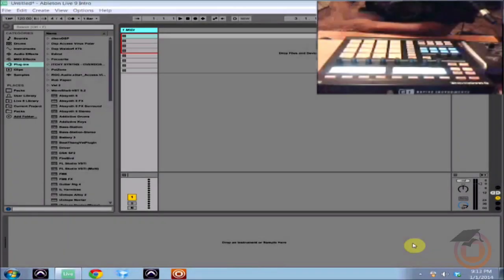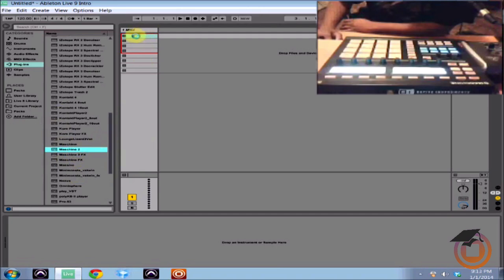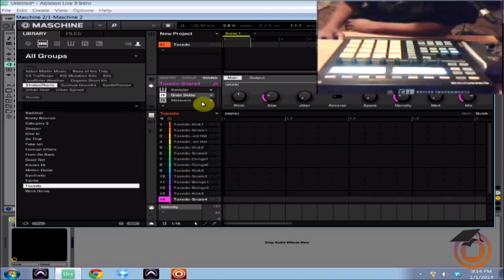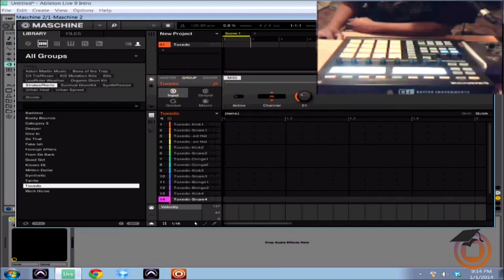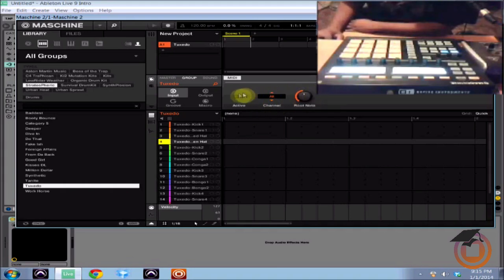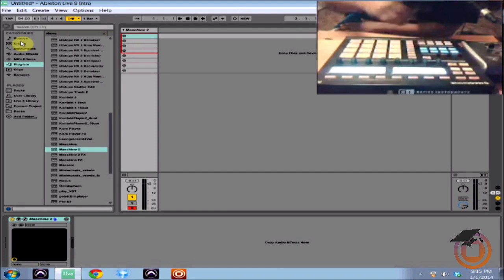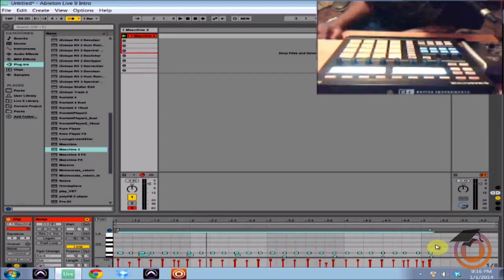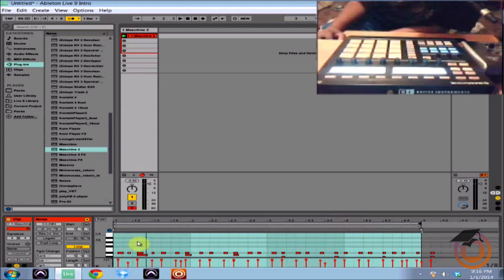Maschine 2.0 Fastest Way to Record Midi into DAW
In this Maschine 2.0 tutorial we explain how to quickly record midi data into your DAW of choice by adjusting the root note using Maschine MK1 and Ableton live software. For more exclusive Maschine tips, tricks and tutorials visit Maschinemasters.com